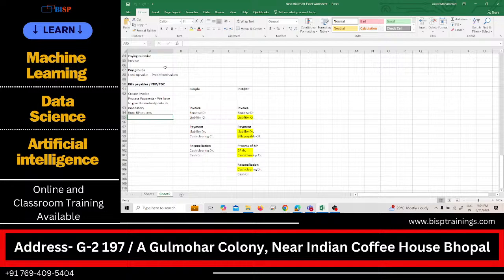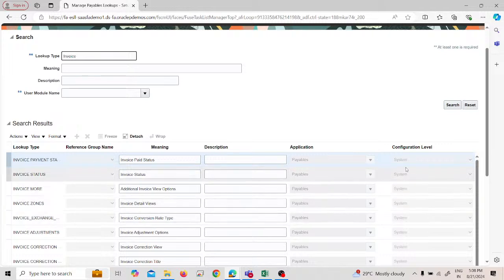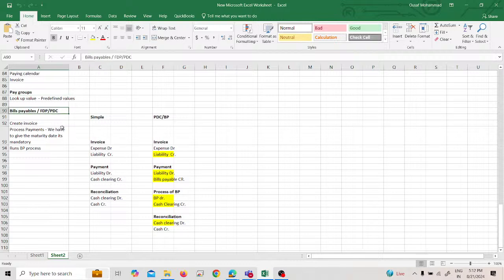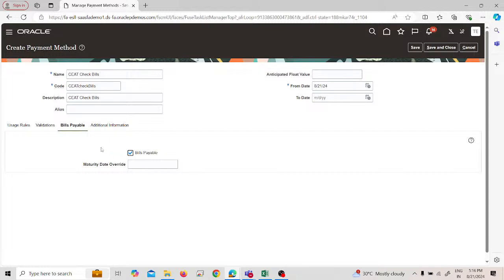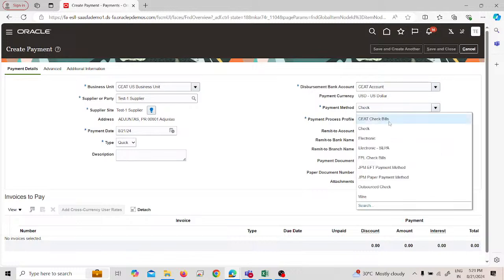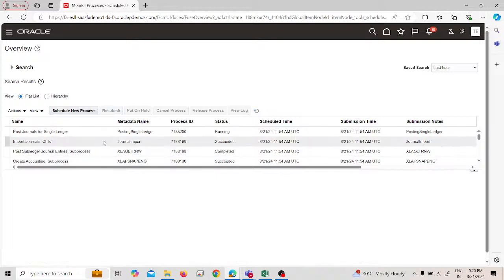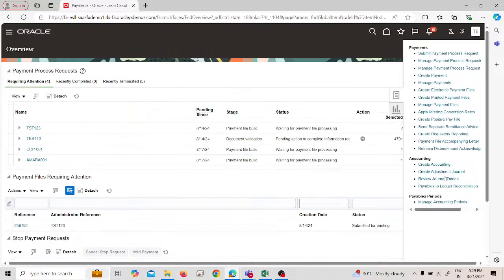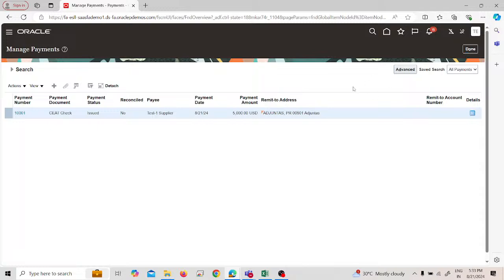Learn Oracle Fusion Financial General Ledger and Account Payable